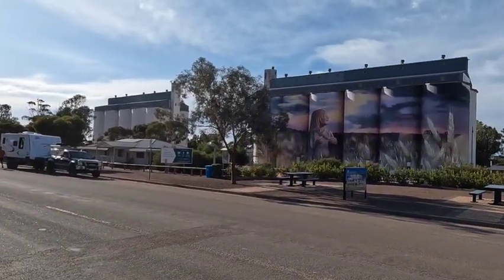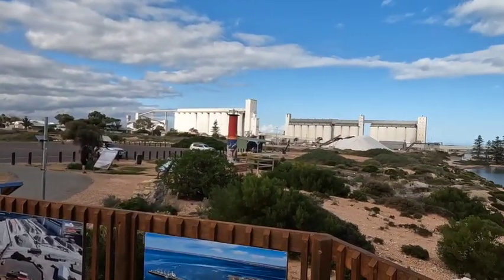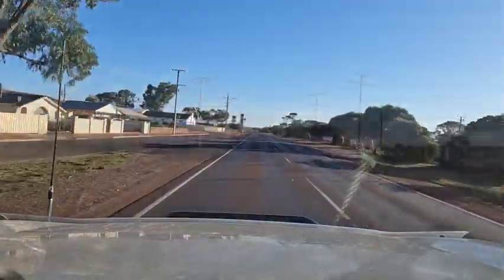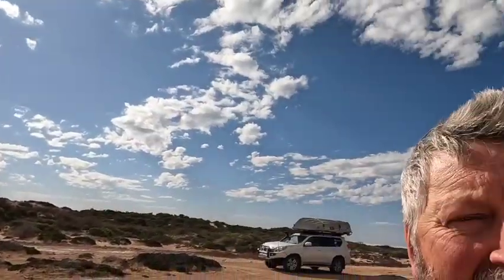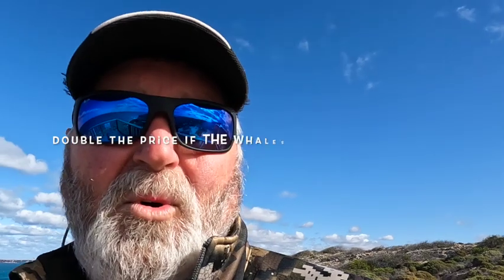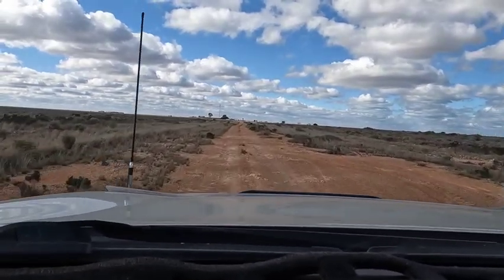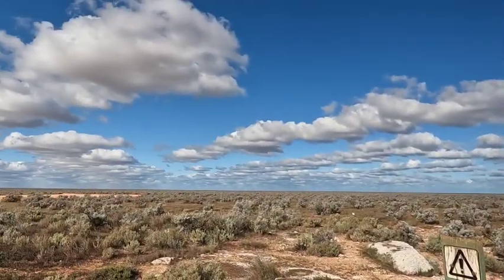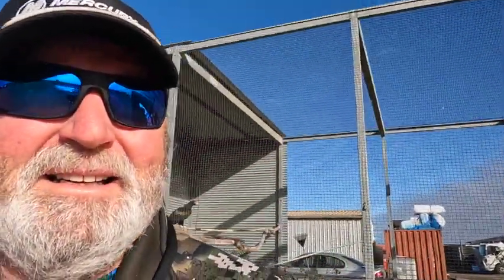Our Nullabor Crossing 2023 SA to WA and a few Spots in between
In this episode we head out of SA and onto the Nullabor - we spend a night out on the plain to experience the isolation and the stars and sunrise. but we have trouble with the van !!

Hi, we are Dean & Leeanne - Seeing Australia in our Star Vision Hybrid camper and Toyota Prado, along Australia's Highways, B & C Roads and some gravel from time to time.  We are based in Tasmania and so looking forward to seeing  the sights.

We are carrying a dingy on the roof of the Prado this year and have a collapsible trailer to get it to local creeks and small lakes.

Come along as we see some of our great country and lets see if we cant catch a fish or two along the way.